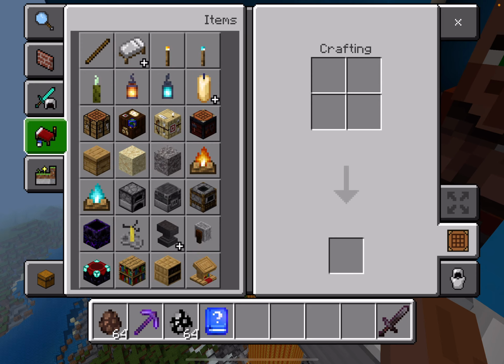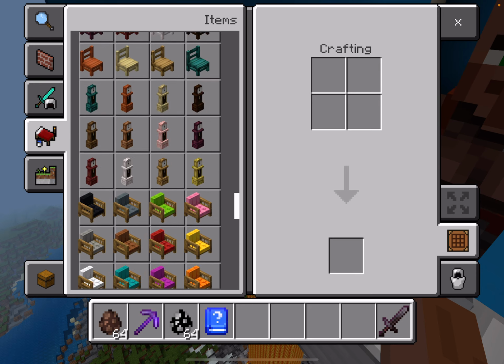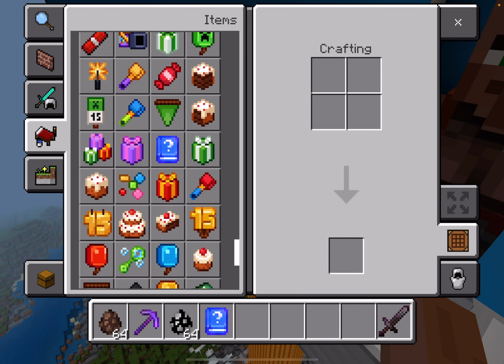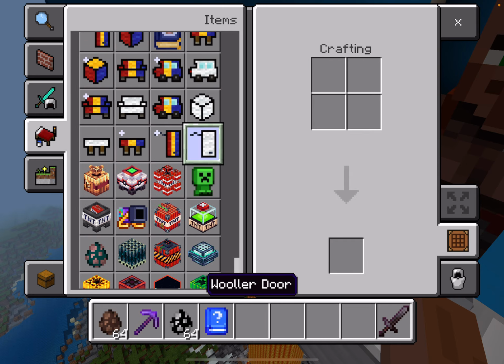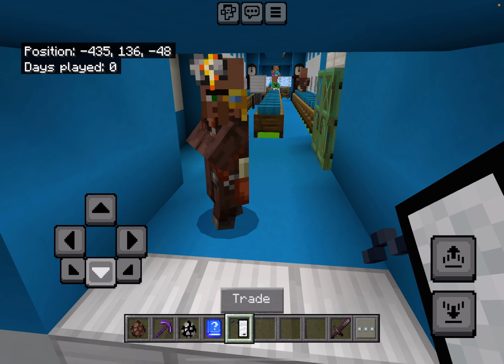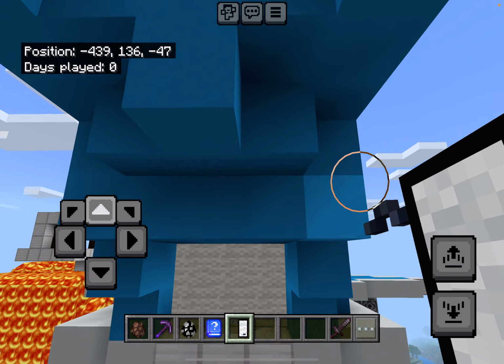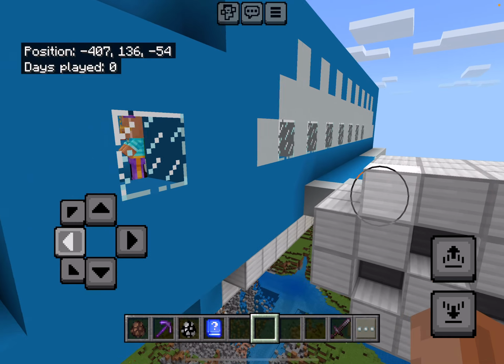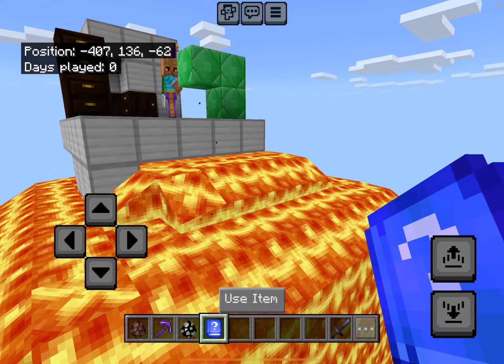A plane (cell analogy)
Plane.